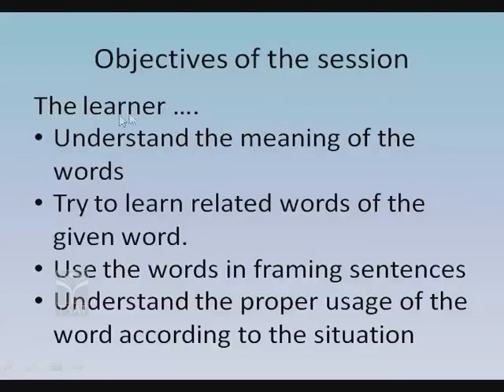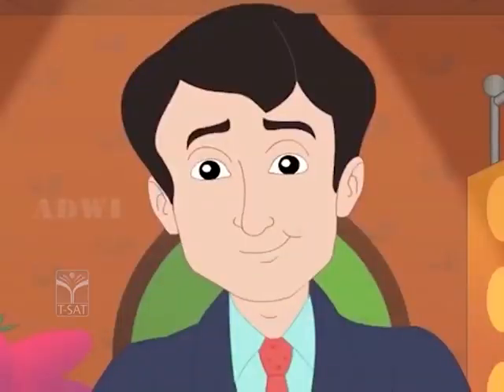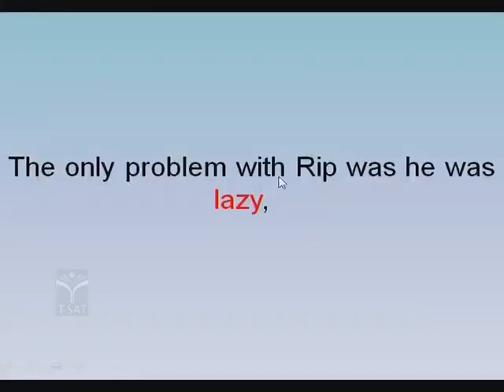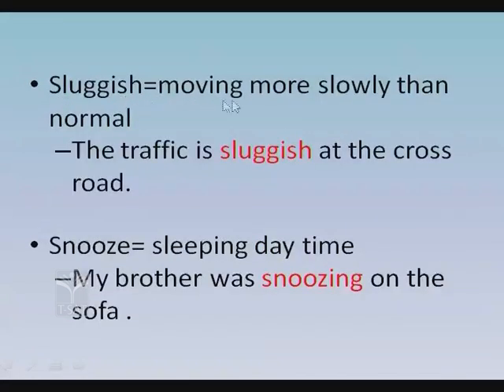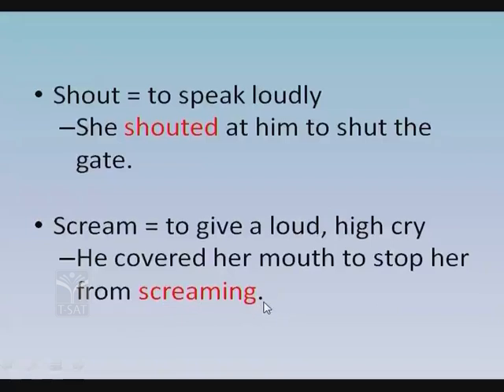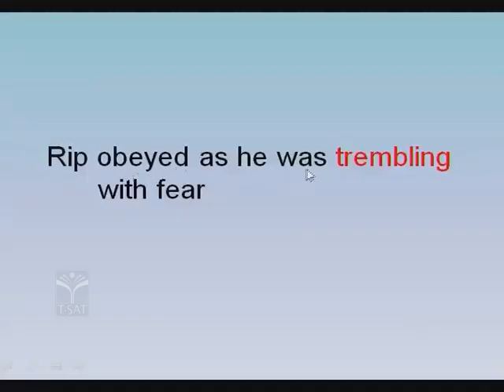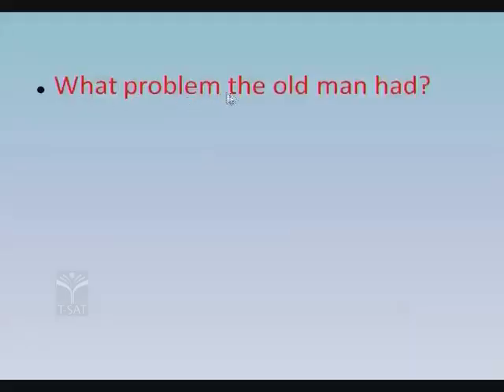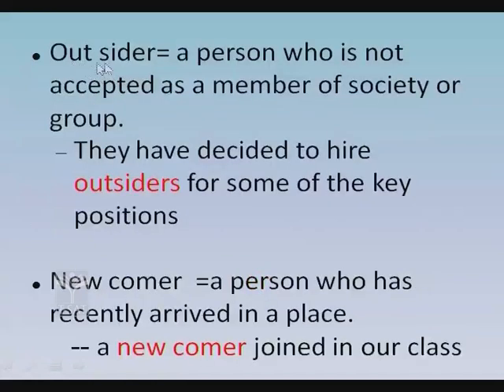SIET : 06th CLASS || ENGLISH - RIP VAN WINKLE (VOCABULARY) || T-SAT || 24.12.2022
T-SAT Network Digital Classes are Now Available on Following Platforms:

👉Install T-SAT App:
1. For Android Users: Play Store
2. For Apple Users: AppStore